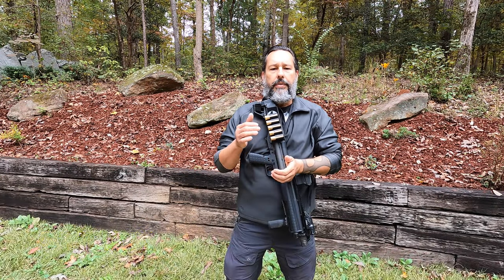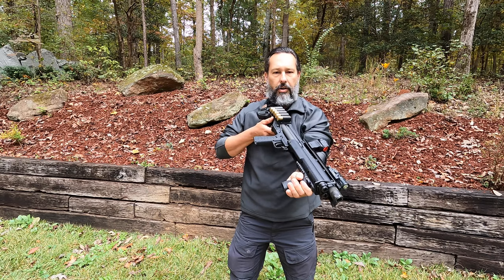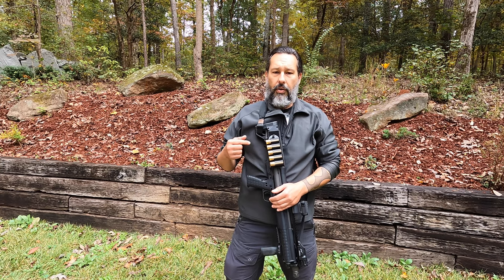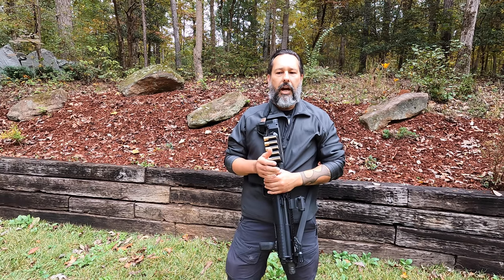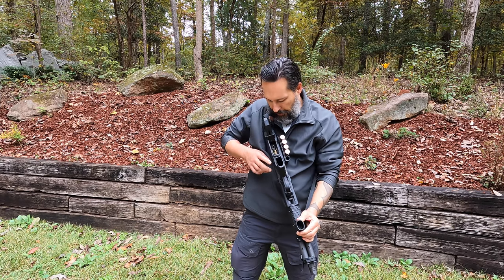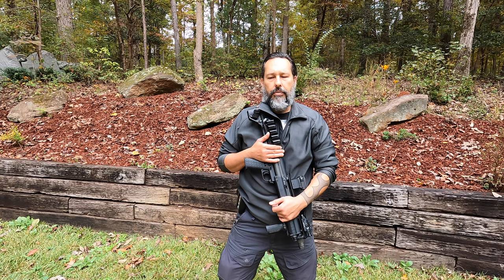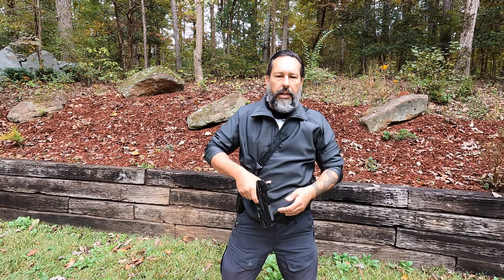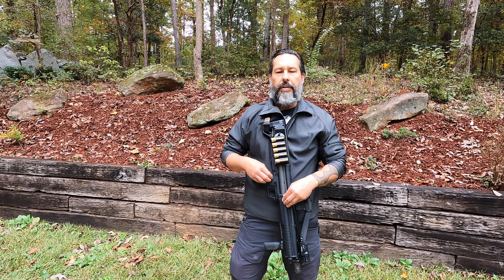KELTEC KSG SHOTGUN *WARNING* (Beware of M18A1!)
Dryfire practice has brought an issue to light that could make an innocent KSG shotgun and turn it into a claymore mine! However, by using a different technique to emergency reload, this horror can be averted.

This video is strictly for educational, and entertainment only. This video should not take the place of training under the strict direction of a trained professional. Imitation or the use of any acts depicted in this video is solely AT YOUR OWN RISK!
I (including You Tube) will not be held responsible for any injury to yourself and others, or damage to property from attempting anything show in this video.
I am not instructing the viewers on how to modify firearms and accessories, or change any legal function.